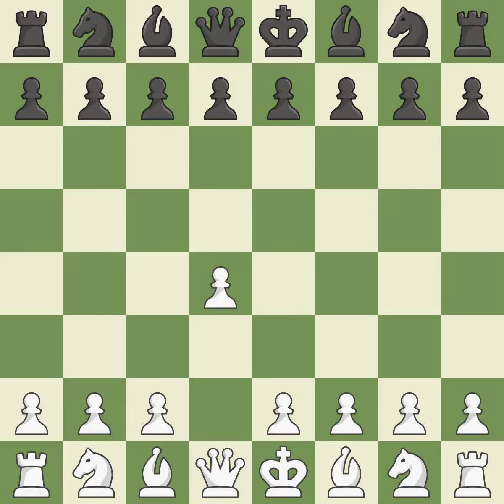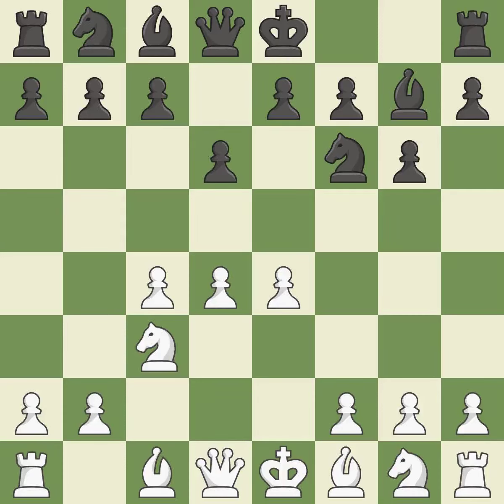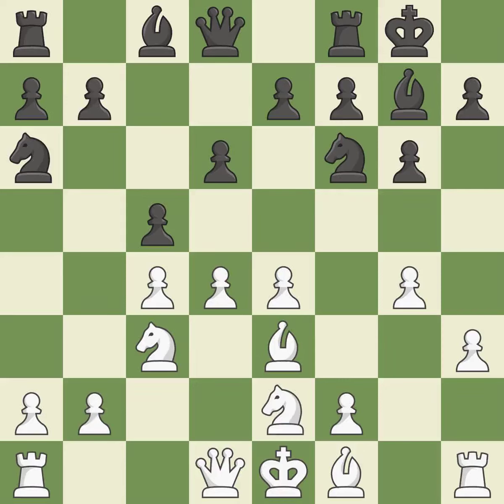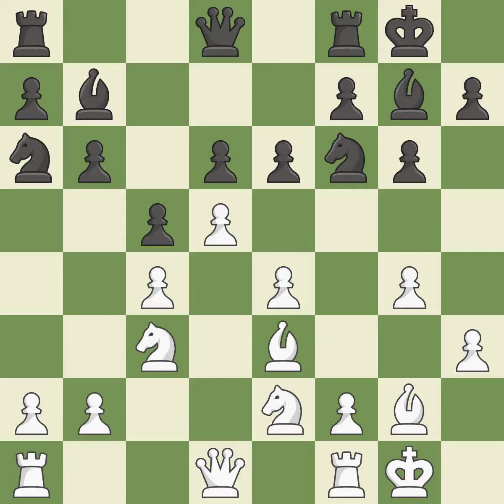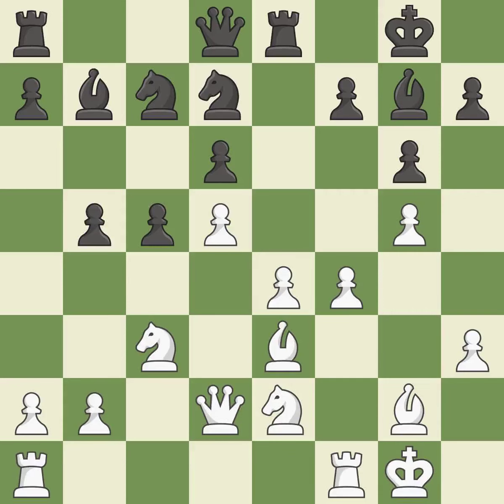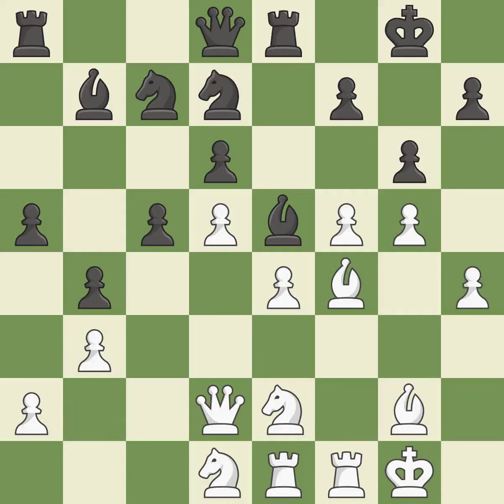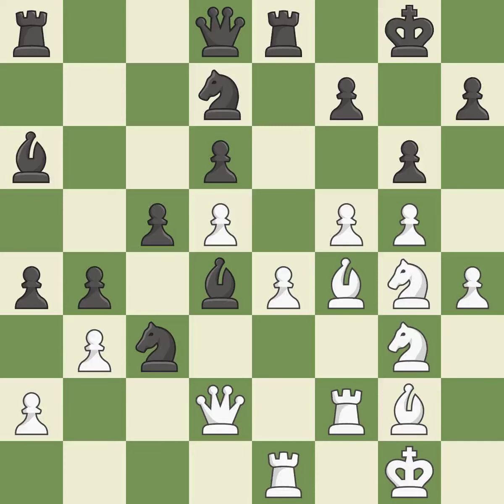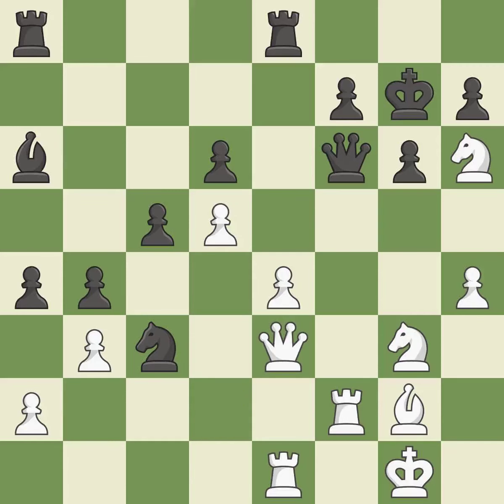White Bernadskiy,V,Black Ziska,HKing's Indian Defense: Makogonov Variation, 5...O-O 6.Be3,Event Tal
King's Indian Defense: Makogonov Variation, 5...O-O 6.Be3,Event Tal Memorial Blitz 2019,Site Riga LAT,Date 2019,Round 9.7,White Bernadskiy,V,Black Ziska,H,Result 1-0,WhiteTitle GM,BlackTitle GM,WhiteElo 2594,BlackElo 2533,ECO E71,Opening King's Indian,Variation Makagonov system (5.h3),WhiteFideId 14100371,BlackFideId 7200595,EventDate 2019,EventType blitz